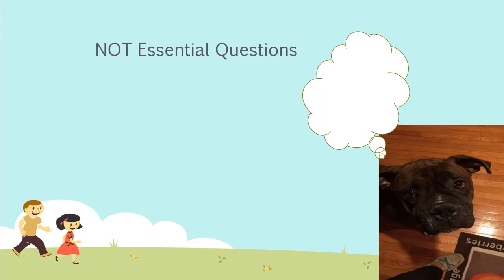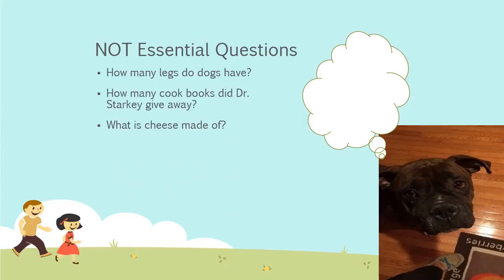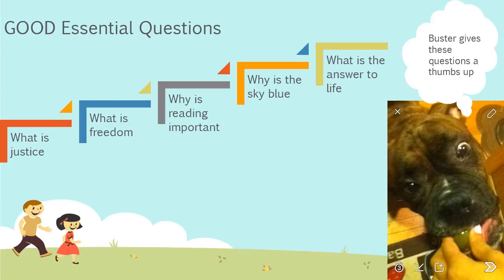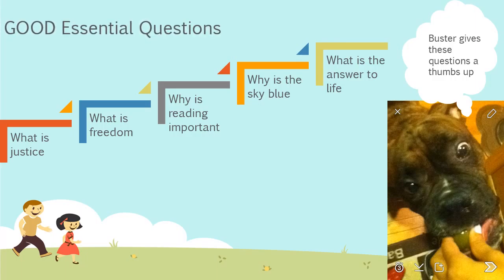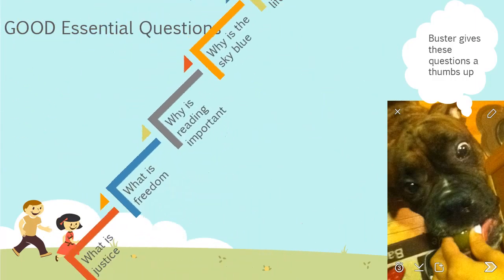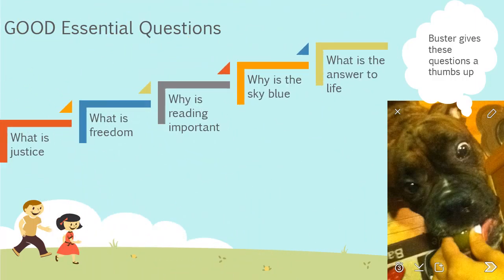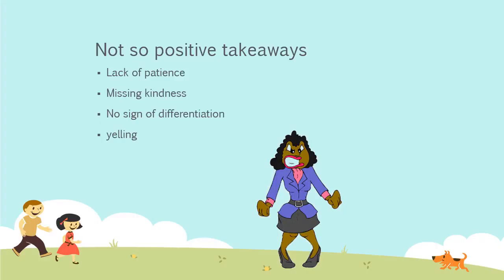Alex final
Final for Dr. Starkey's Assessment class. Spring 2015.